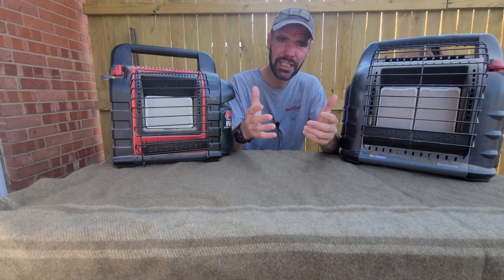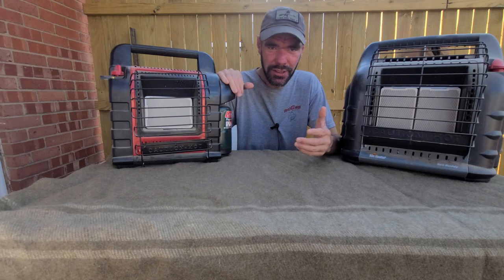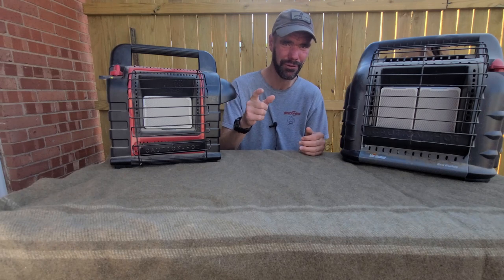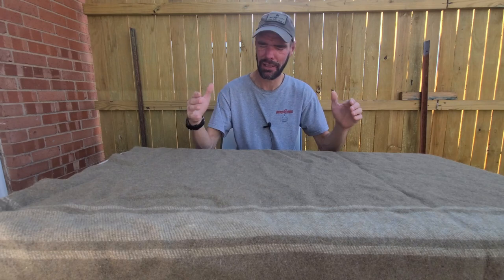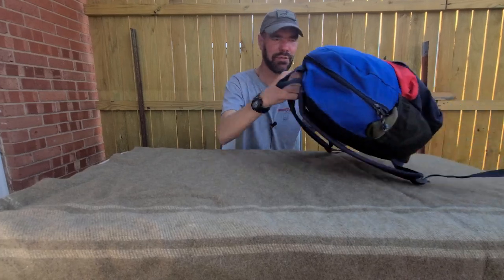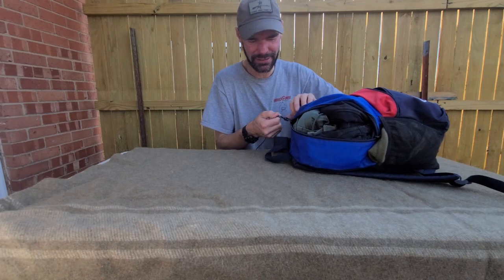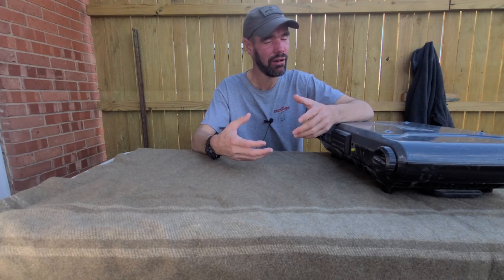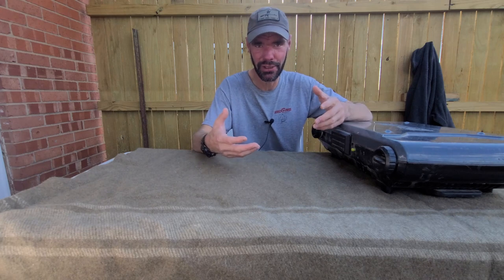Winter Gear To Buy BEFORE The Storm -Official VIdeo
Hey, it's Matt from BAAM Ranch! With winter fast approaching, it's time to gear up for potential power outages and survival scenarios. In this video, I've got practical advice on essential items every prepper and survivalist should have before winter hits.

We're not breaking the bank here. I'll guide you through the must-haves for handling grid down situations caused by storms or power failures. Picture this: the power's out, and you're in your own personal SHTF scenario. What's the first step?

Let's start with the basics. A blackout bucket with charging cords, flashlights, batteries, and other essentials keeps your family functioning immediately. Then, sealing off windows, drafts, and insulating your living space is key. No need to freeze or let precious warmth escape.

From using ovens for heat to auxiliary heaters like the Buddy heaters, I'll walk you through practical heating options. Remember, using common sense—such as wearing cold weather gear indoors—can be a lifesaver.

Additionally, we'll discuss cooking alternatives, water storage, and staying safe from fire hazards. It's about keeping it simple yet effective in preparing for the worst.

This is just a surface-level dive into the essentials. Your feedback matters!

Join the conversation and share your winter prep tips. The real information lies in our community's wisdom down below. Together, let's prepare smartly for the winter challenges ahead.

Stay safe, stay prepared, and let's navigate this winter season together. Until next time, take care!
Feel free to modify the description to match your channel's tone and content.

Here at the BAAM Ranch channel we are all about prepping as it relates to doomsday and Tuesday as well. We don"t want to wait until SHTF to live a good life.  Prepping, survival, TEOFWAWKI, bug out bags, self reliance or any other buzzword you choose to use, our job is to make sure that you can still prepare in a way that allows you to life a good life NOW!

If your are a Canadian prepper, city prepper, off-grid prepper it doesnt matter, the principals are the same.  Its not all about your SHTF loadout, food storage and bug out bag, but also making sure you can be successful and provide for your family today.